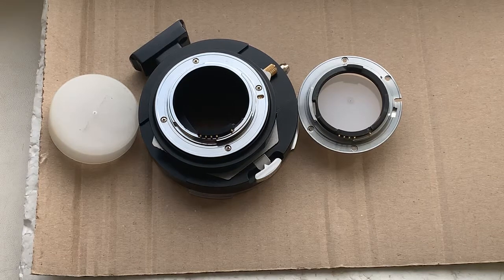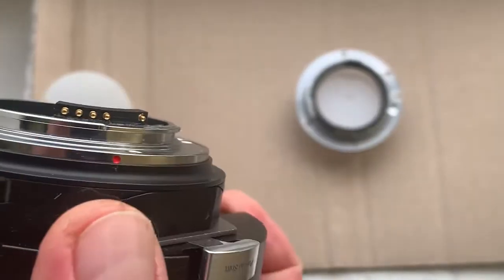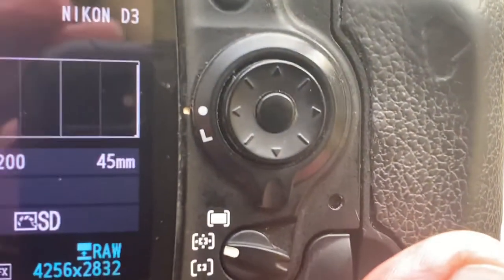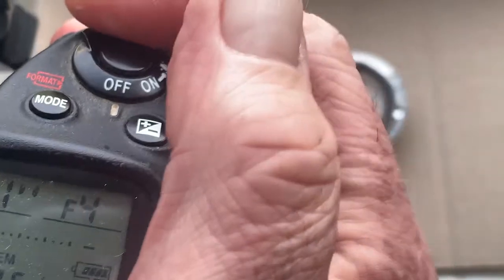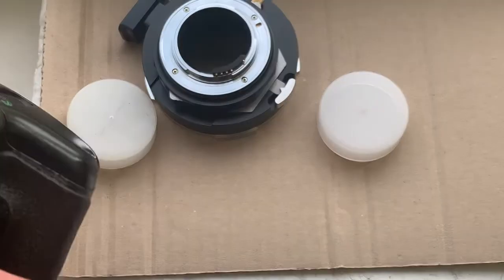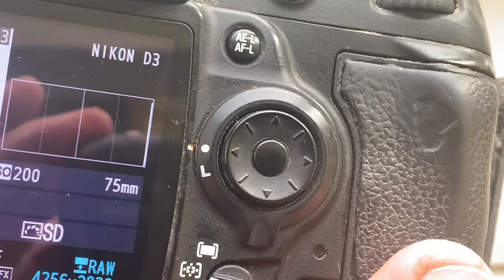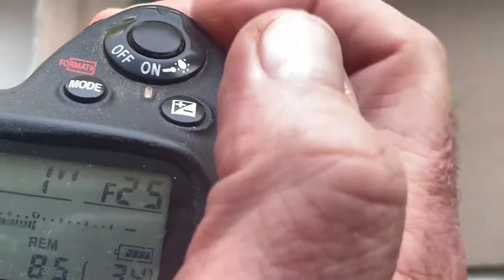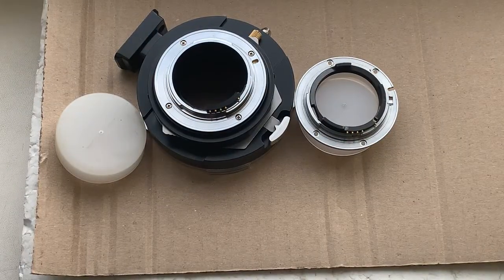Nikon Dandelion chip. 2 pcs, mounted on adapter and bayonet. (For Ross C.)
Nikon Dandelion chip. 2 pcs, mounted on adapter and bayonet
For:
1. Pentax 67 - Nikon F tilt shift adapter 45mm /f4.0 -22
2. Nikkor 75-150mmmm/f3.5-32
For direct purchase write to me:
Andrii Kurianov
Ukraine